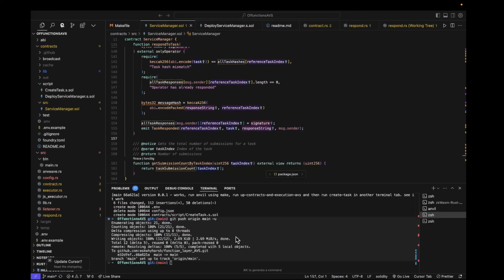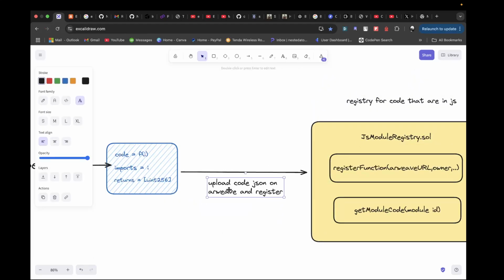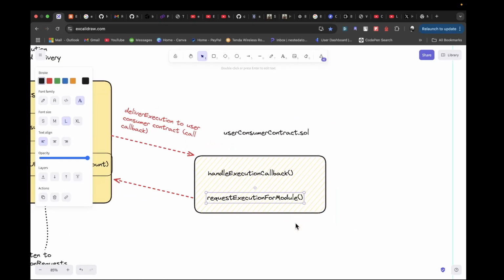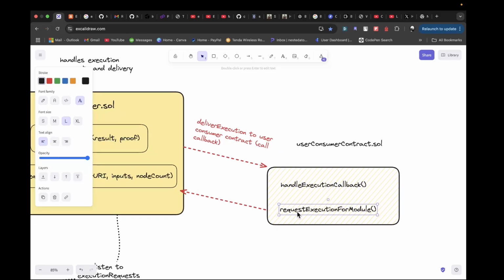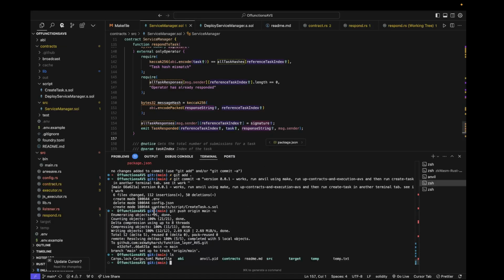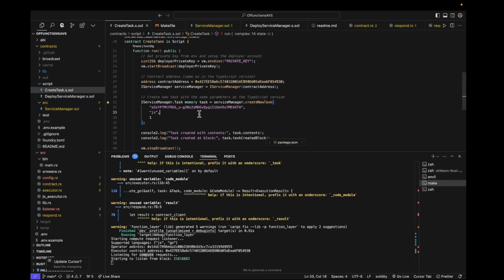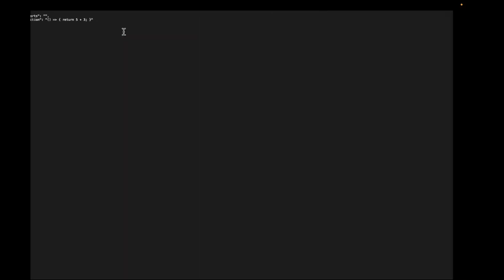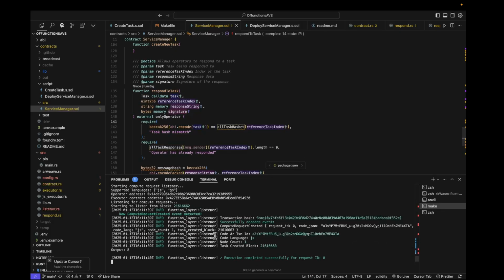Function Layer - Building An AVS on EigenLayer